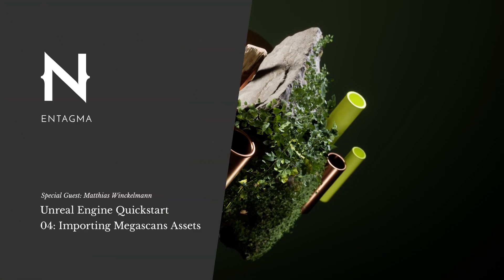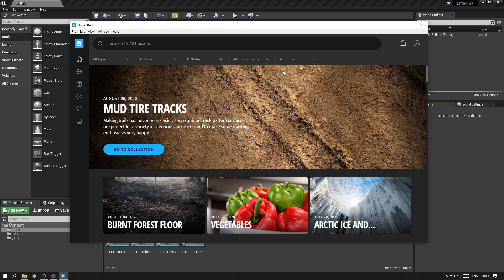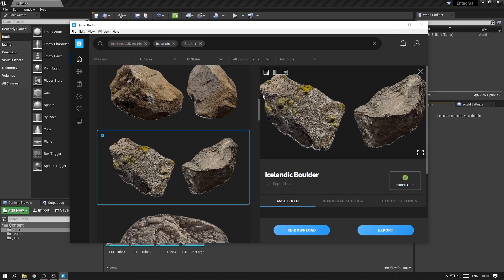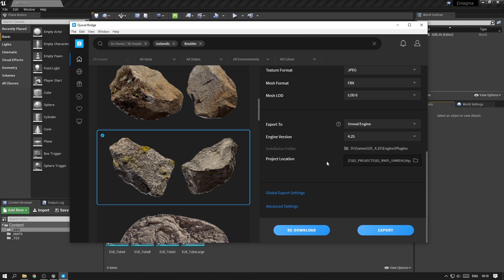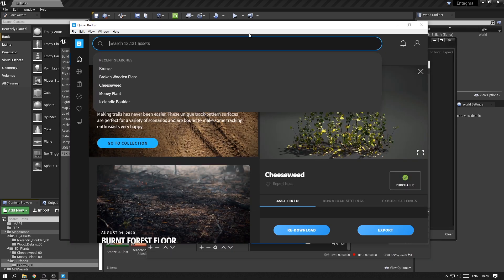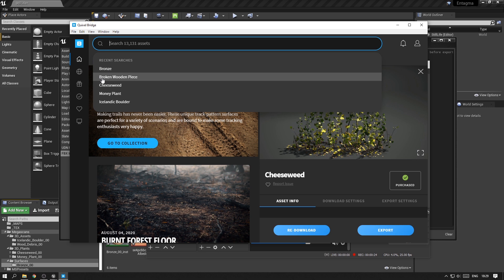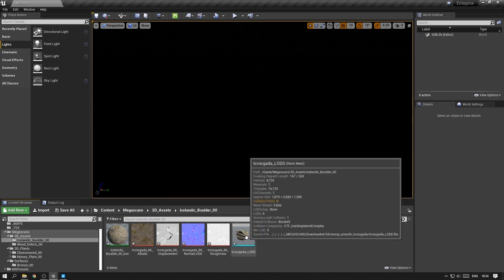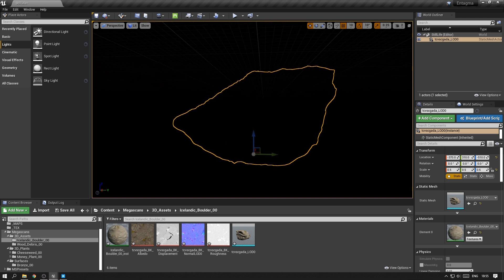Unreal Engine Quickstart 04 - Importing Megascan Assets